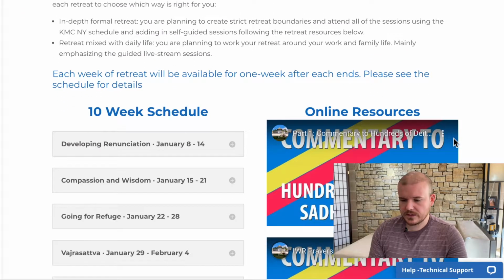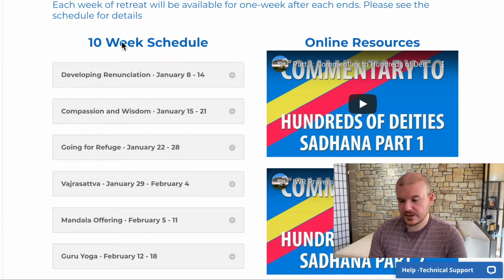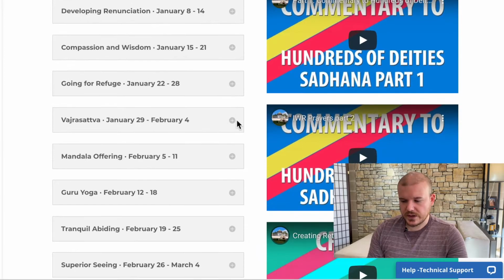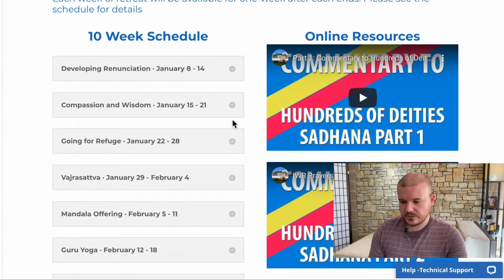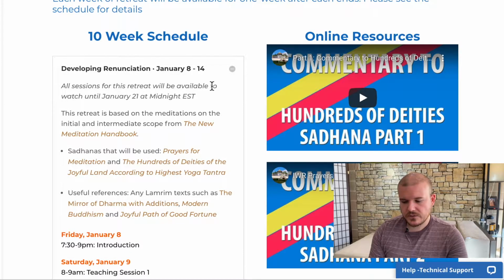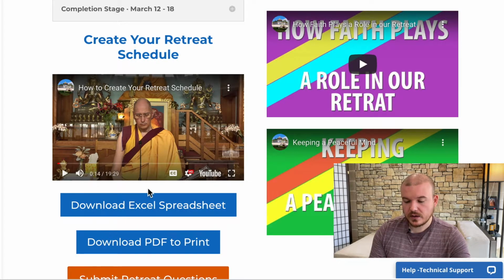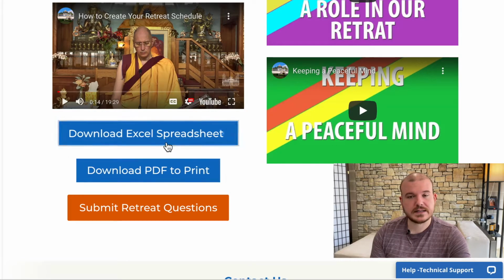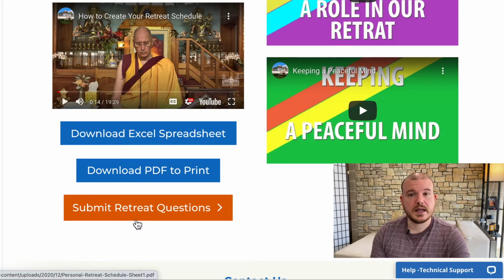Winter Retreats 2021 Portal Page Tutorial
Christian walks us through the Winter Retreat Portal page to give us a better idea of how to engage in this retreat at home.